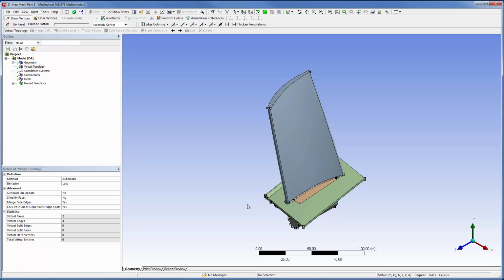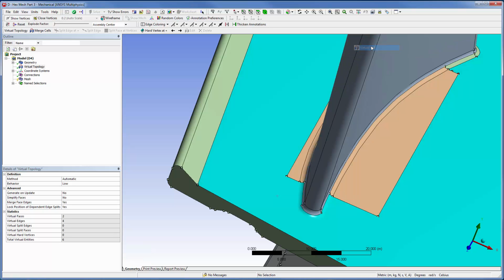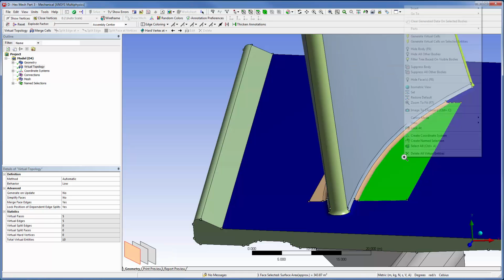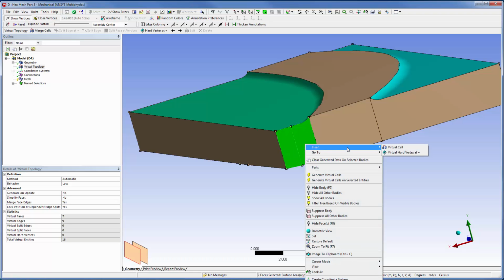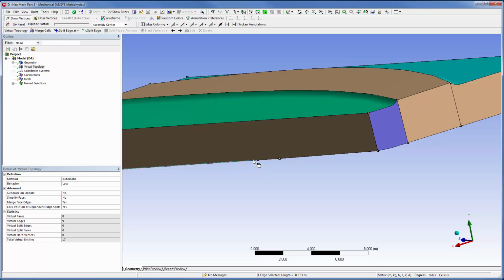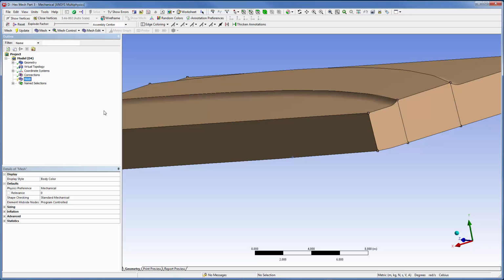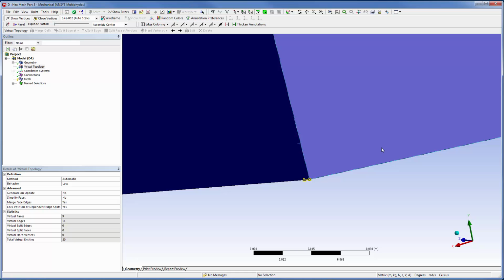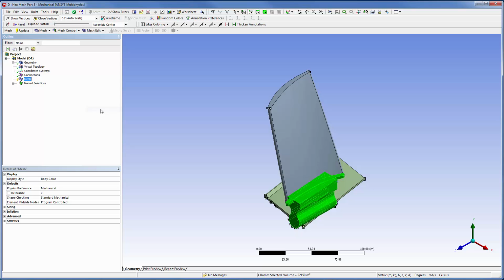ANSYS Workbench: Decomposition and Hex Meshing - Part III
This video demonstrates using Virtual Topologies to clean up imperfections in a model, and then using MultiZone methods to generate a hex mesh in ANSYS Workbench. Leverage simulation technology with a single platform that unifies legacy tools and custom workflows to help companies transform designs into products.